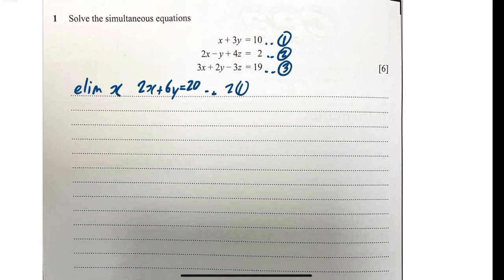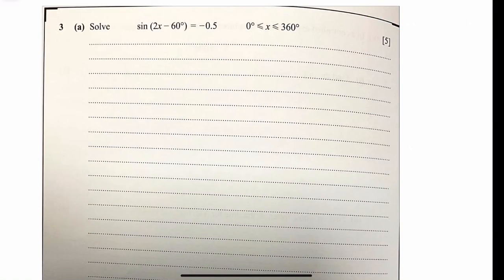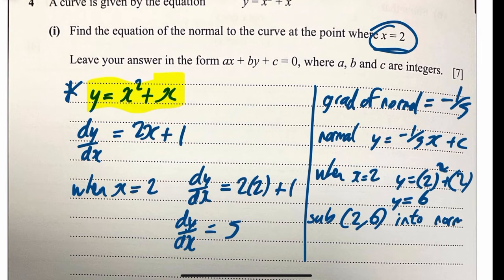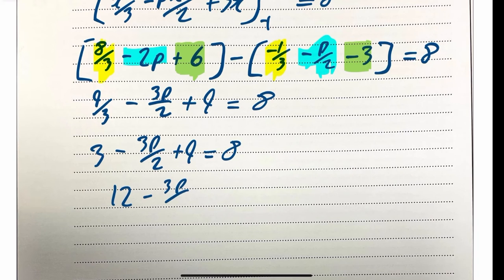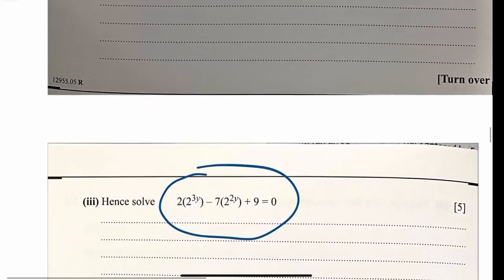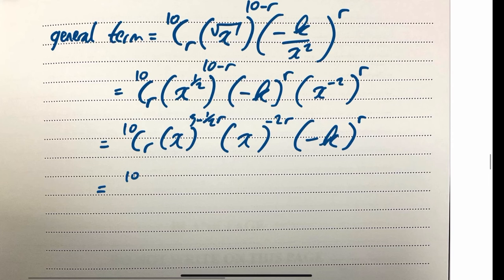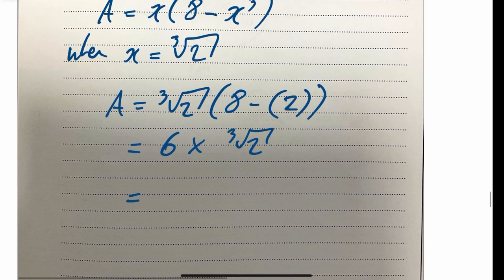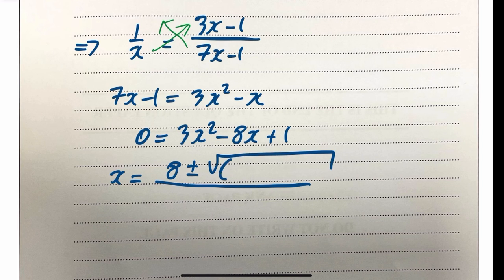CCEA AS-Level Mathematics AS1 Pure Module May 2022 Full Solutions | Calculator Paper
Title: "CCEA AS-Level Mathematics AS1 Pure Module May 2022 Full Solutions | Calculator Paper"

Note the only solution in final question is (4+ root 13)/3 as the other solution would result in side AB being the square root of a negative!

Description:
Welcome to our in-depth solutions video for the CCEA A-Level Mathematics AS1 Pure Module Summer 2022 exam – a calculator paper focusing on PURE MATHEMATICS. Whether you're a CCEA A-level math student or studying with OCR, AQA, Edexcel, or WJEC, this video offers comprehensive solutions to boost your understanding.

🧮 Key Features:
- Complete step-by-step solutions for every question from the Summer 2022 AS1 Pure Module.
- In-depth explanations to enhance your comprehension of pure mathematical concepts.
- Valuable insights for effective problem-solving strategies applicable to various exam boards.

- CCEA A-Level Mathematics students (AS1 Pure Module).
- OCR, AQA, Edexcel, and WJEC students seeking additional resources.
- Anyone preparing for A-level mathematics exams with a focus on pure mathematics.

- Detailed solutions to the May 2022 AS1 Pure Module exam questions.
- Improve your problem-solving skills and conceptual understanding.
- Enhance your overall preparation for A-level mathematics exams.

Your support encourages us to create more educational content.

Thanks for joining us on this A-level math journey!